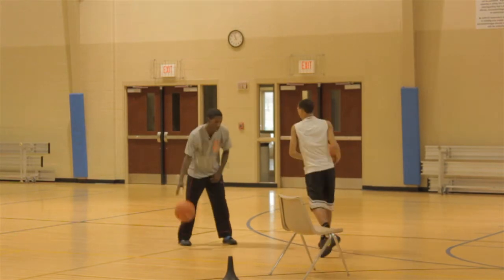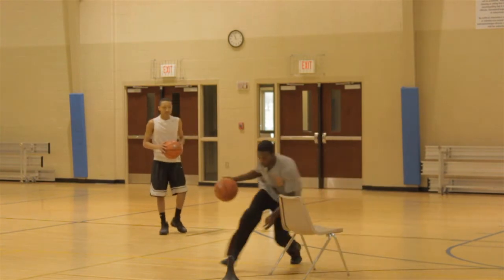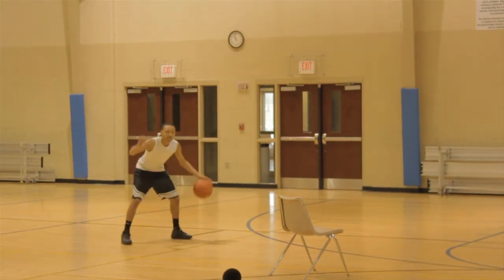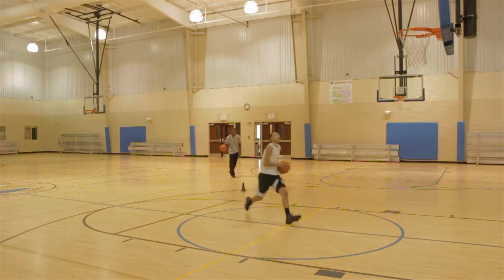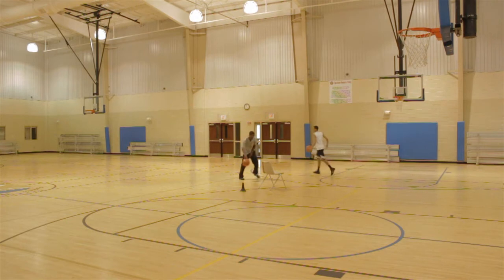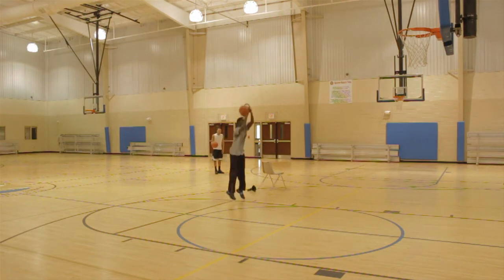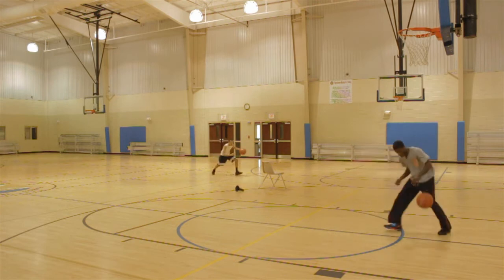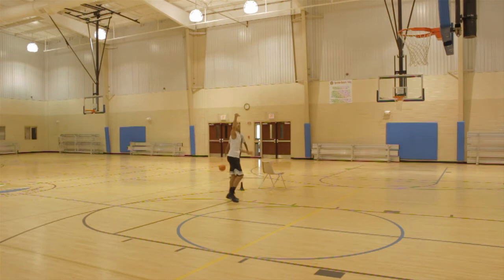4 Effective Ways to Score Using Ball the Pick & Roll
I hope these moves and concepts help you take your game to the next level! God bless! - Korey Harris